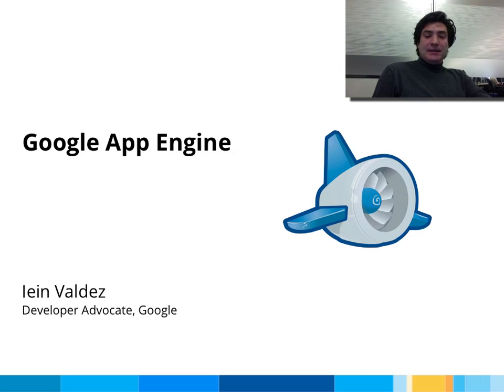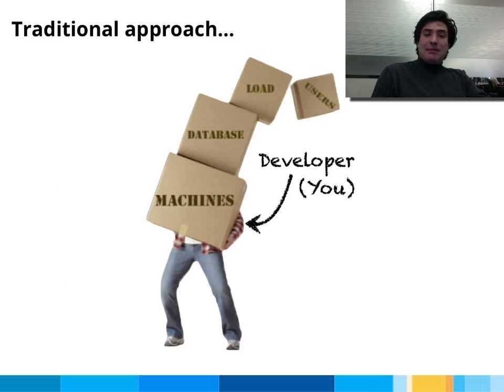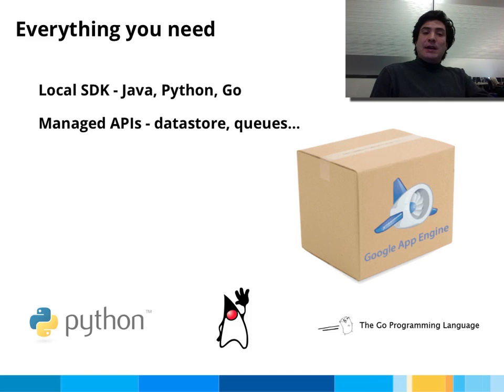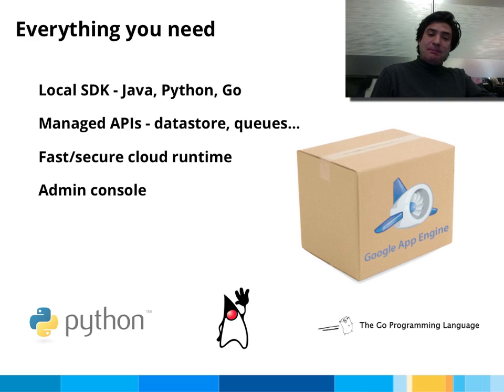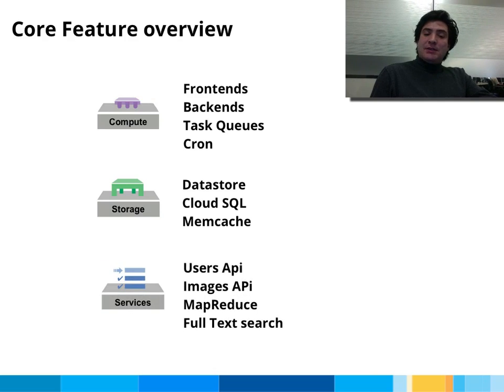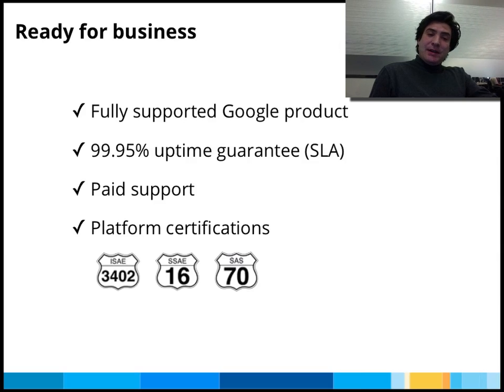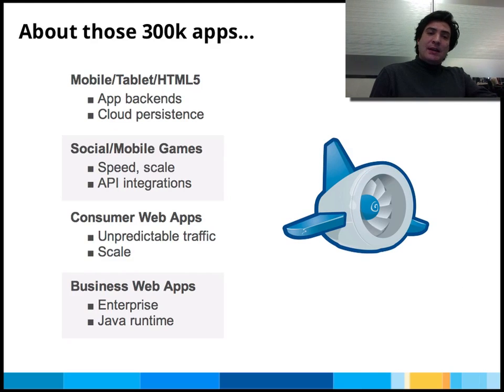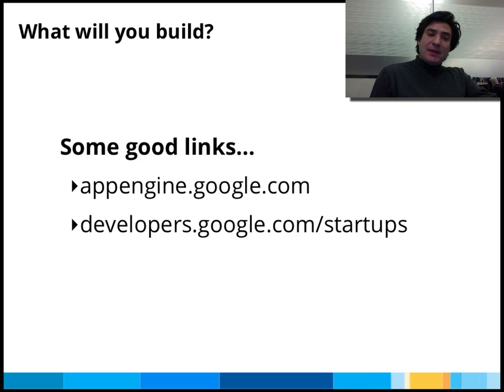App Engine introduction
Iein describes how App Engine can be used to build mobile apps and web apps, taking care of scalability, machine management, and load balancing.